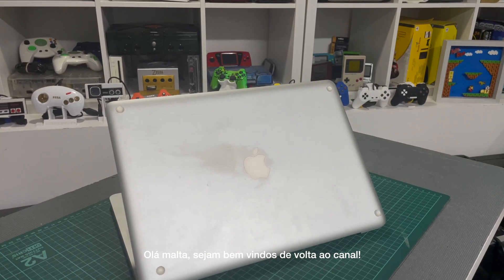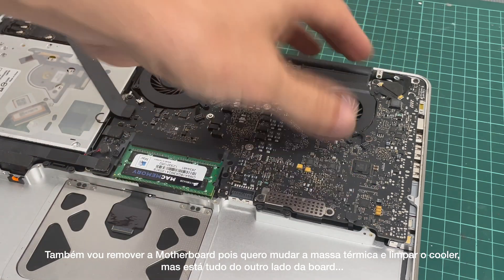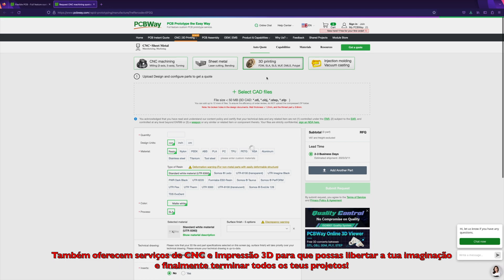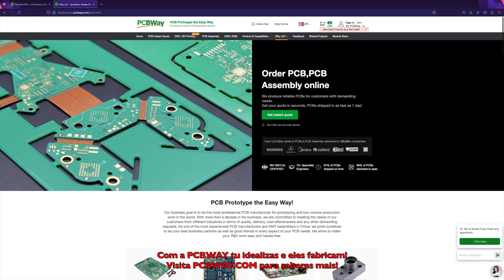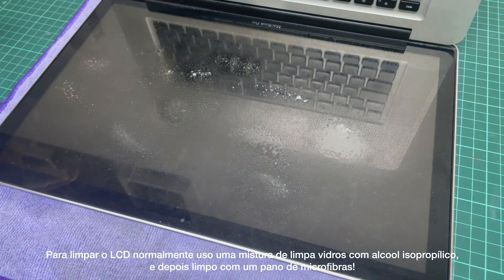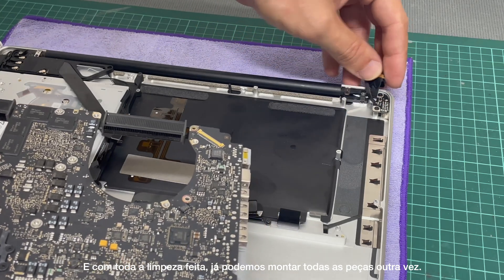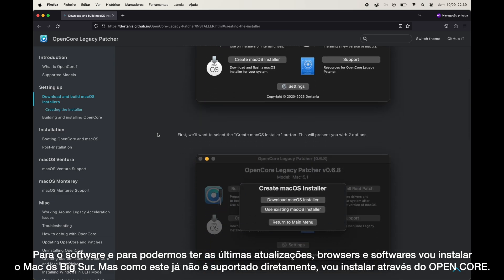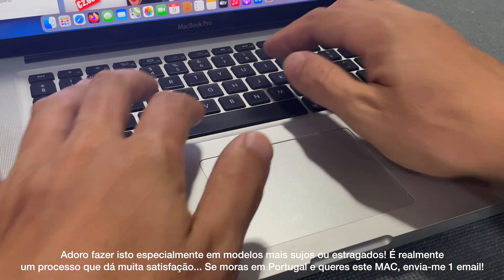Reviving and Upgrading MacBook Pro 2011 ( Mac os BIG SUR )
Today i'm gonna rescue and restore an abandoned MACBOOK PRO 2011 with some upgrades for a quick flip! Dont miss! Olá malta, hoje vou resgatar e restaurar um Macbook Pro 2011 com alguns upgrades para uma venda rápida! Não percam!

CZUR: The killer tech pro of reducing inefficiencies at the workplace